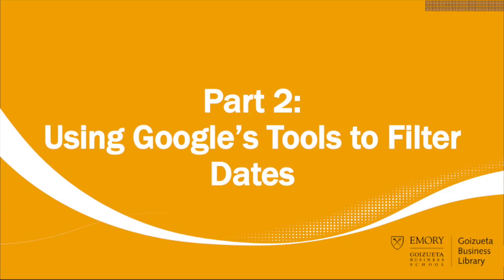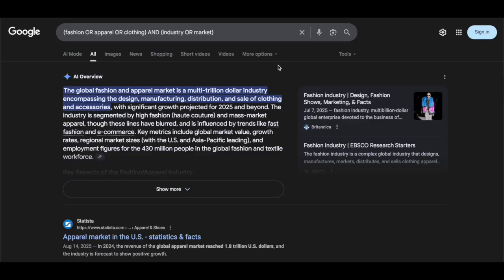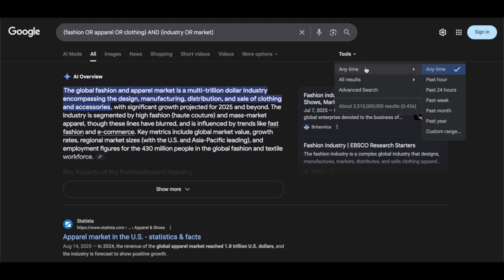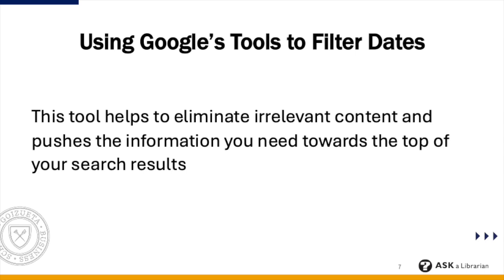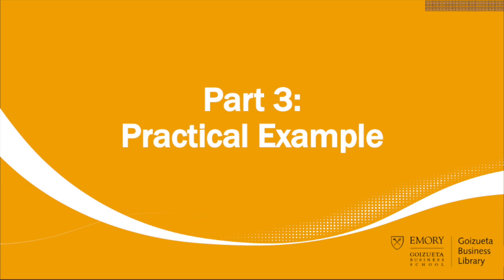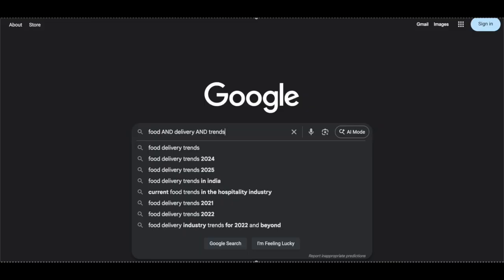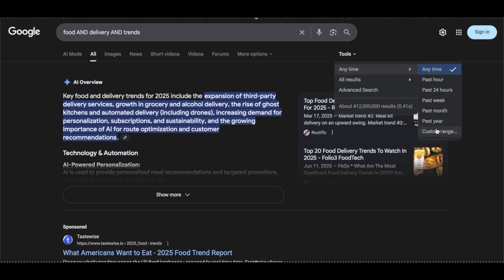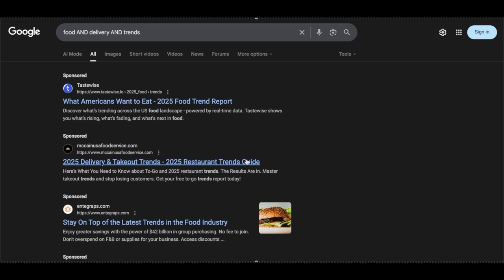Google Tutorial Video 10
Once you’ve focused your search by source, there’s another critical step: making sure the information is timely based on your needs. In this tutorial, we’ll learn how to use Google's Tools feature to filter by publication date.